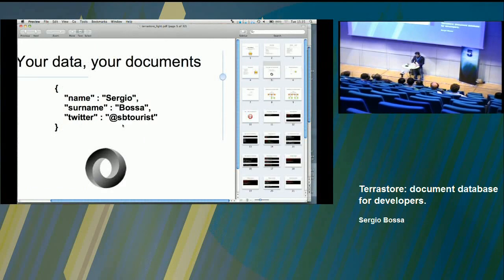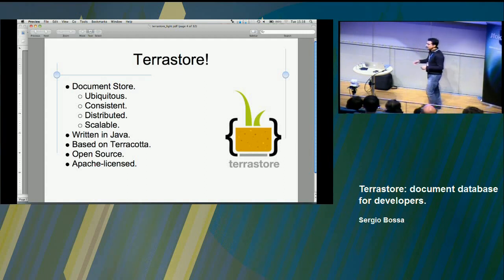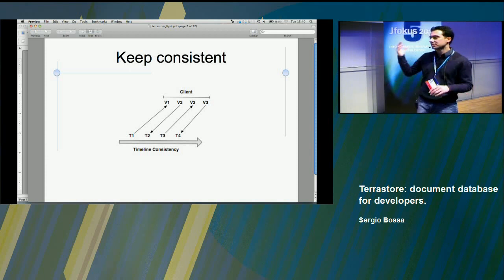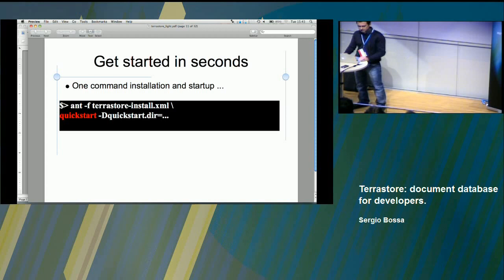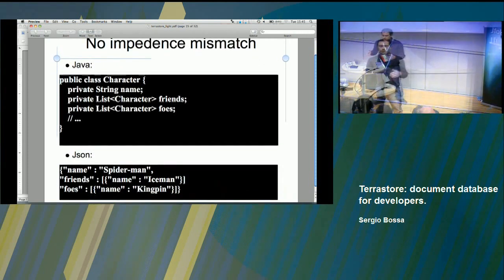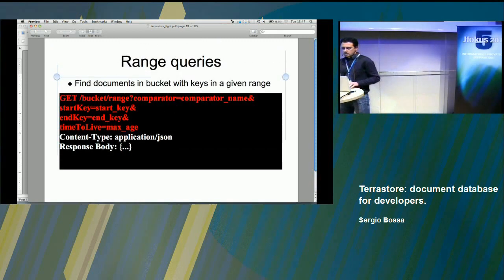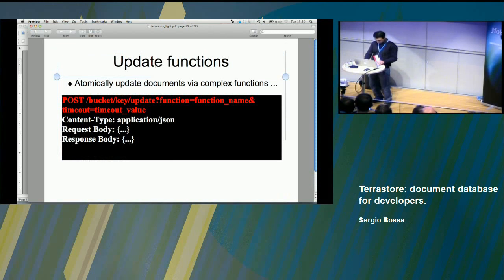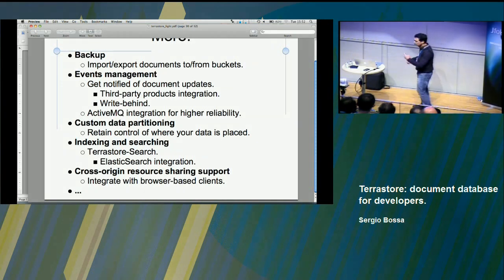Jfokus 2011: Terrastore: document database for developers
This is a rundown on the Terrastore "NOSQL" store, providing a quick introduction to its most important features and how it will boost your productivity in developing data-centric applications.